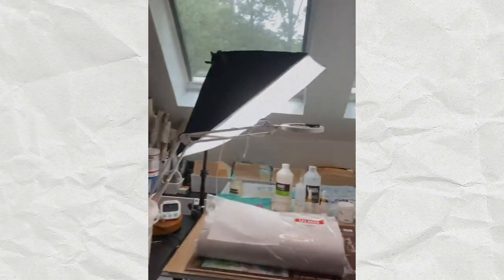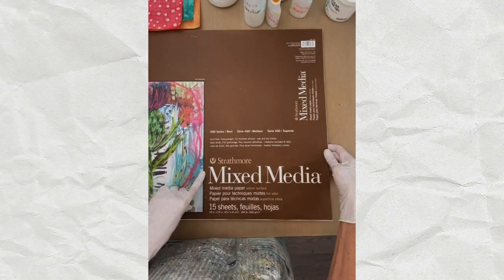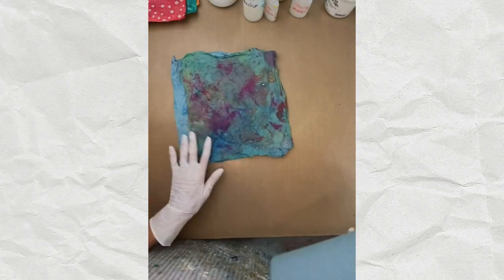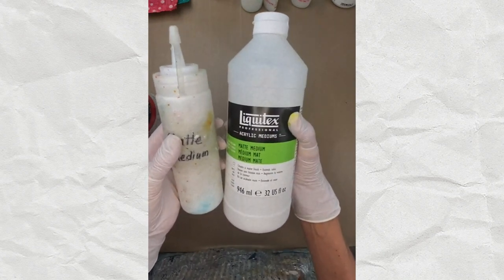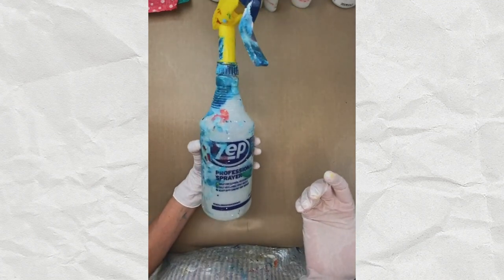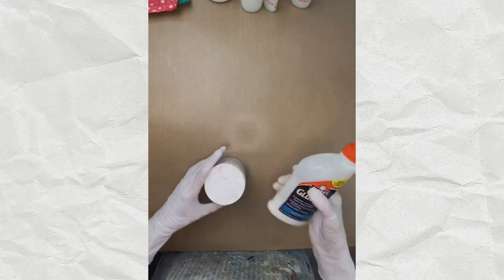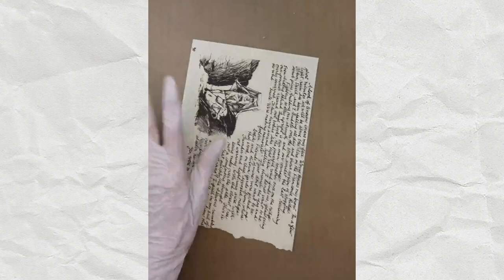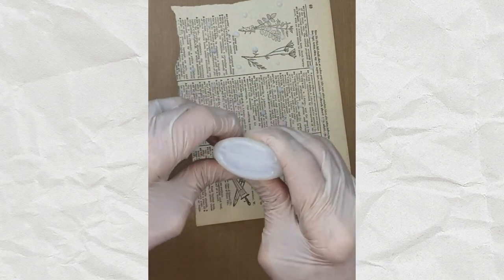Create glue resist collage papers WITHOUT glue!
Join me as I share the 7 essential art supplies I use EVERY day, plus my art demo creating "glue resist" collage papers WITHOUT white glue. I now have an archival way of creating these beautiful papers!

And also . . .